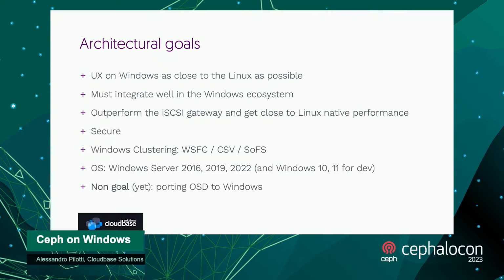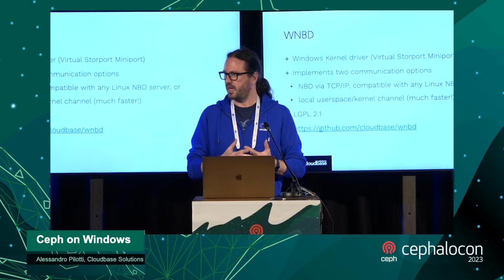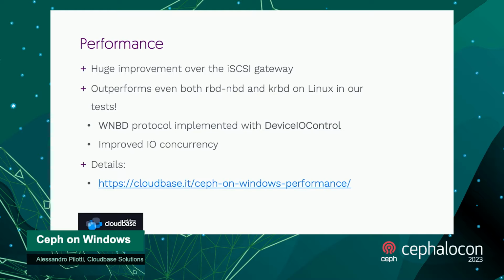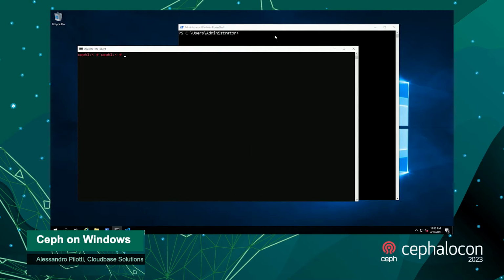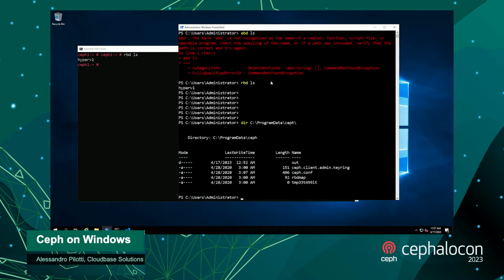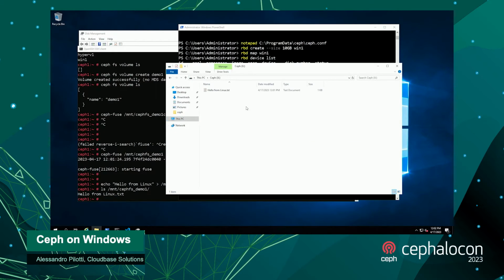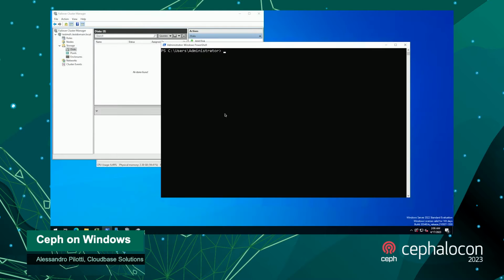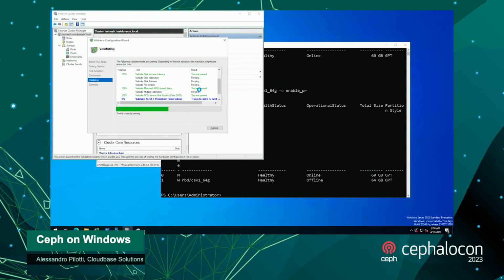Ceph on Windows - Alessandro Pilotti, Cloudbase Solutions